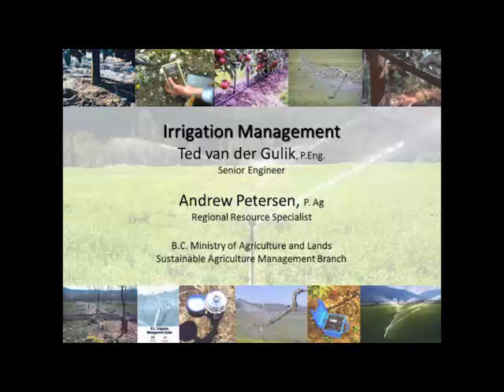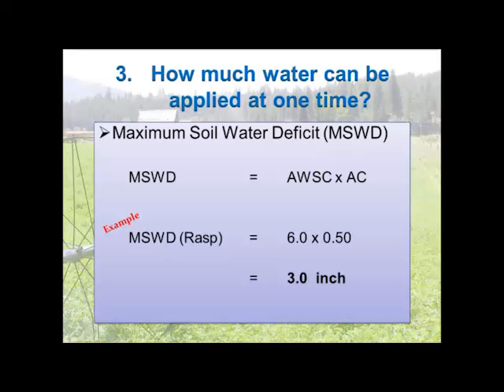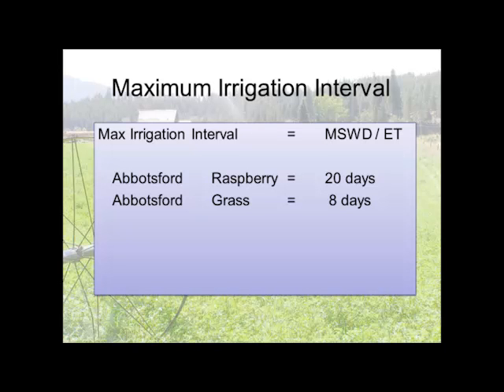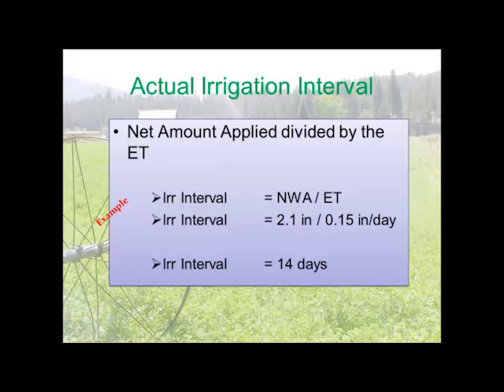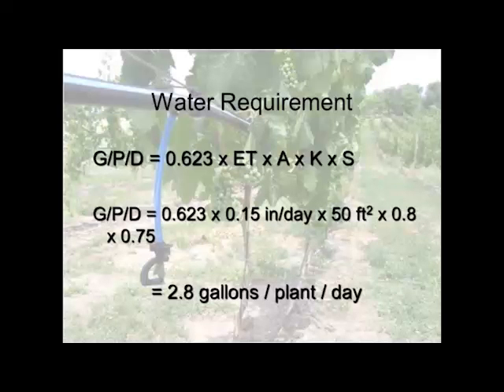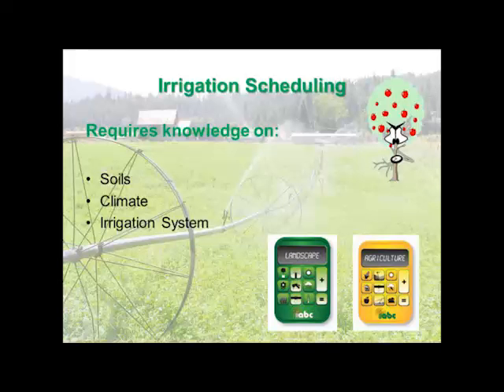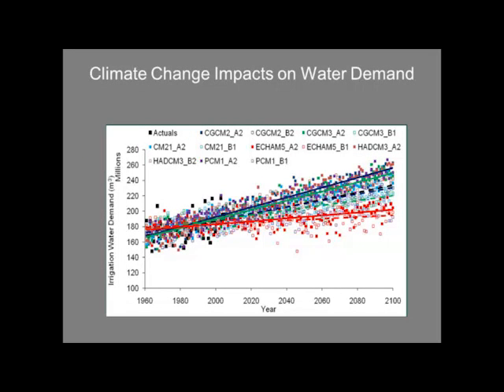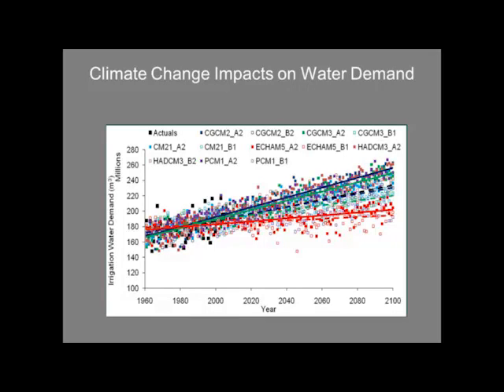Irrigation Scheduling: Maximizing Your Time Investment for Productivity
Ted Van der Gulik

Irrigation Workshop: Strategies for Improved Delivery